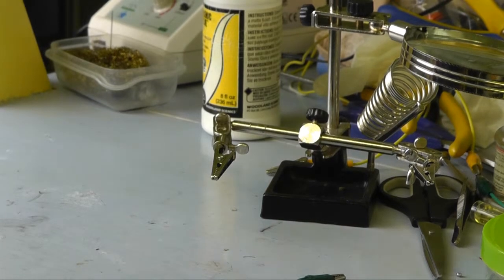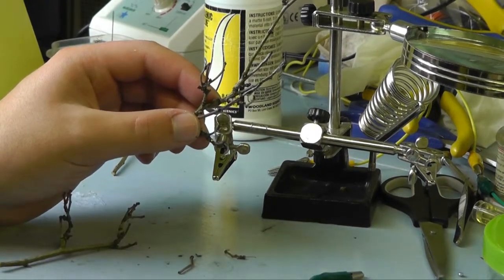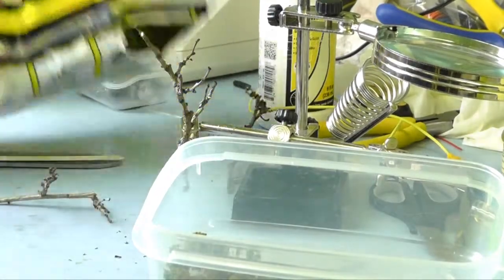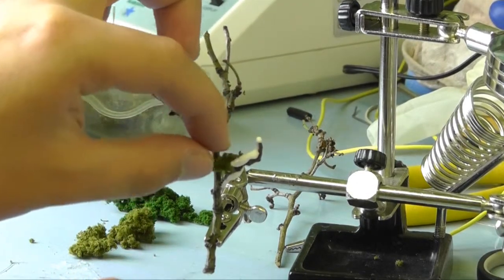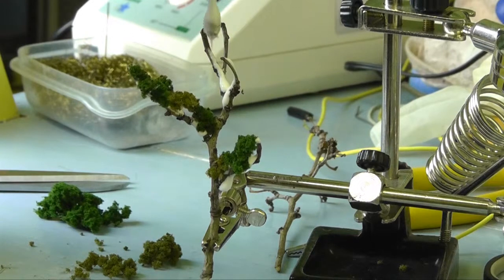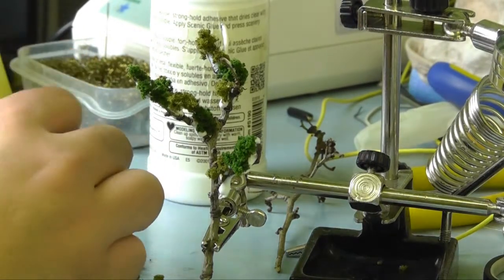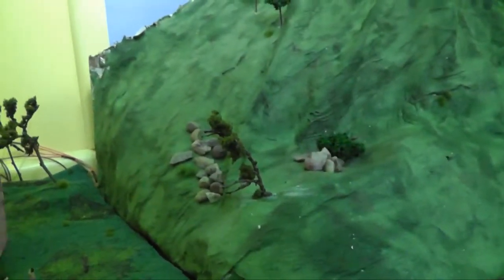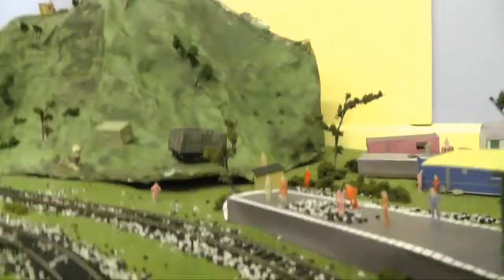How To Make Trees for the Model Railway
My way of making model trees!